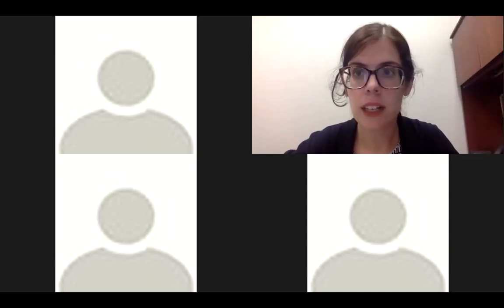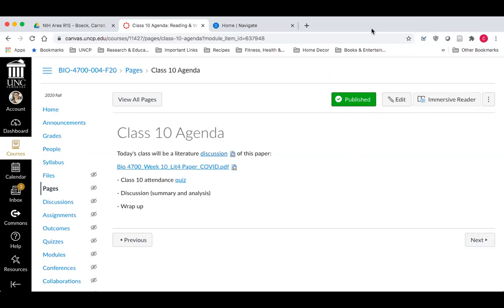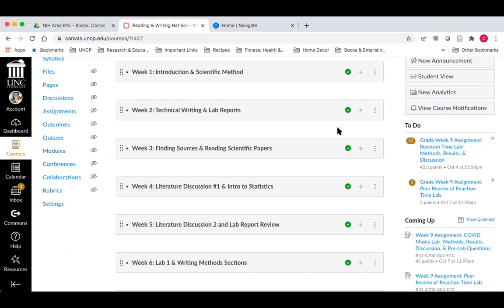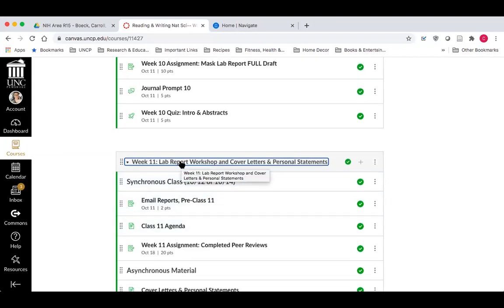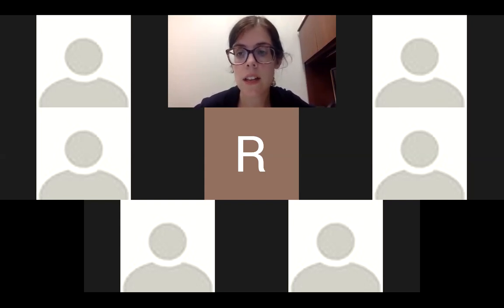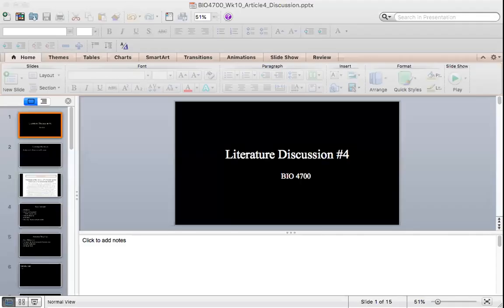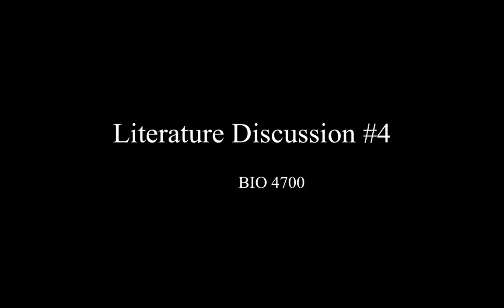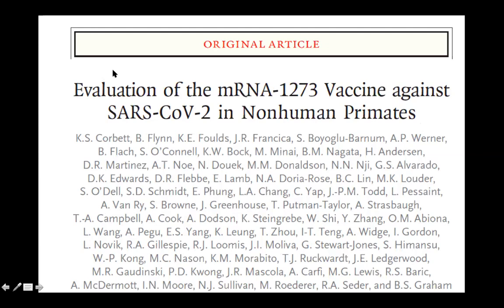Bio 4700: Recording from 10/07/2020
UNCP's Reading and Writing in the Natural Sciences. This is the recording from Wednesday's lecture. We had our fourth literature discussion.